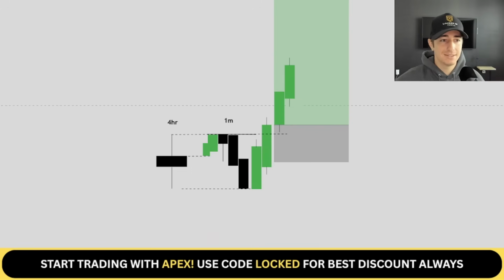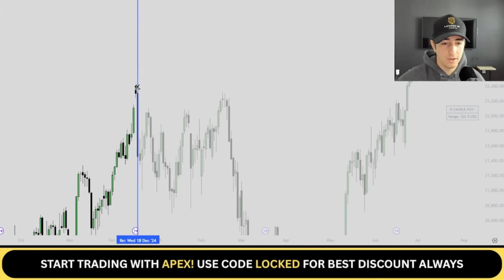I only use one candle to trade at the same time every single day (84.2% win rate)